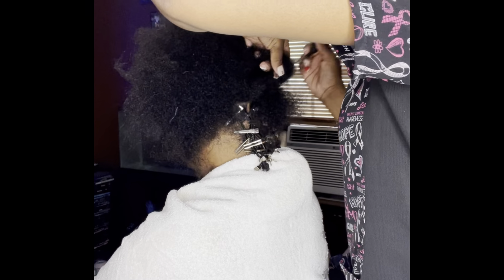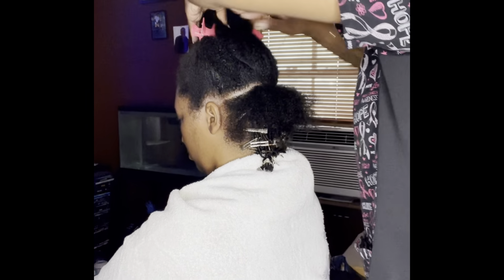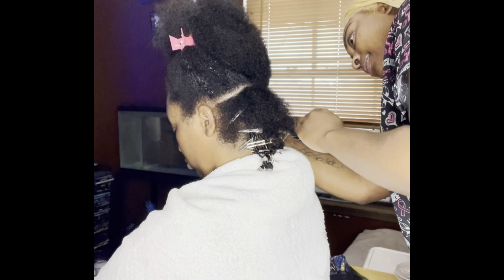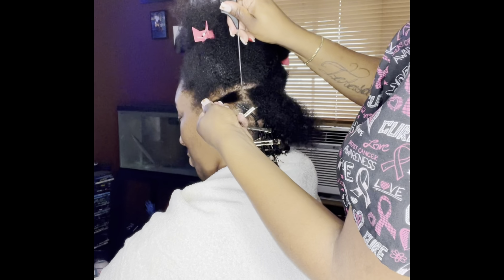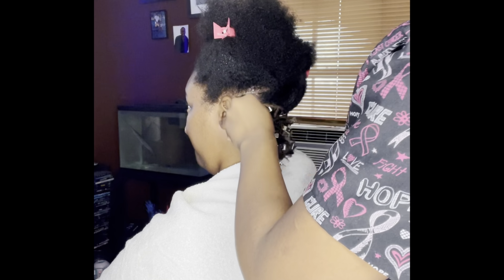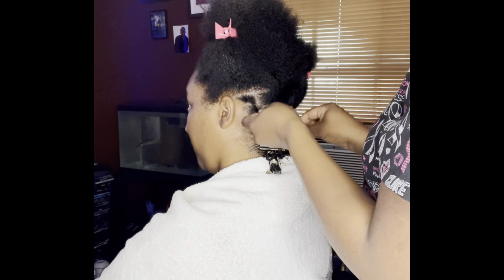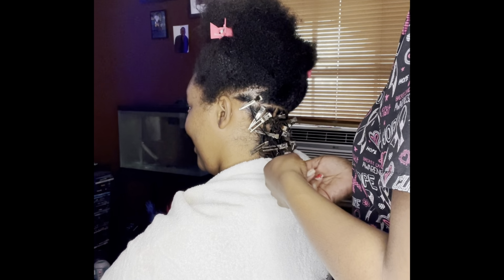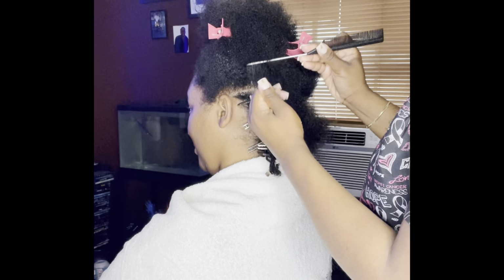Learn how to start locs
Diy:How to make a pillow